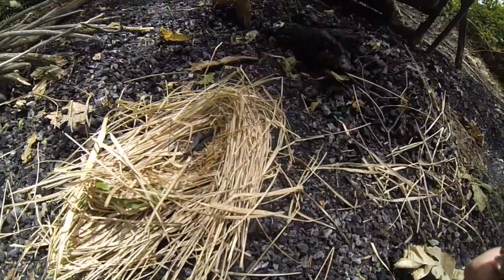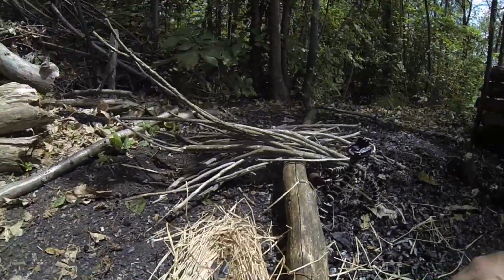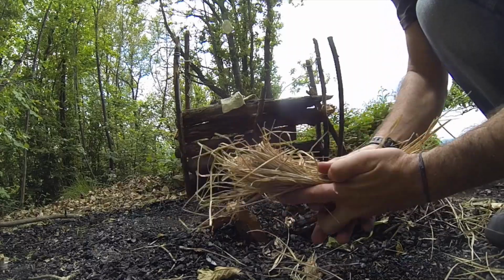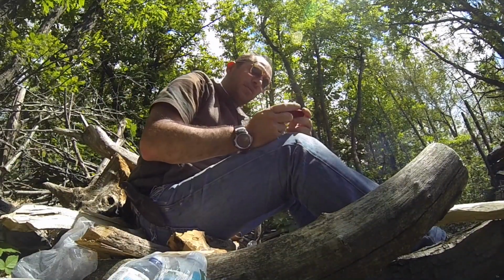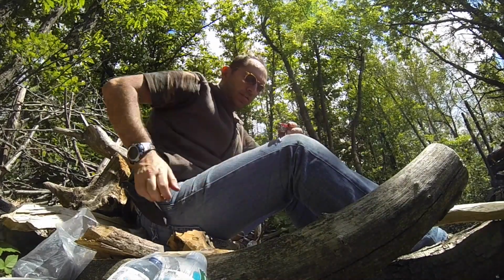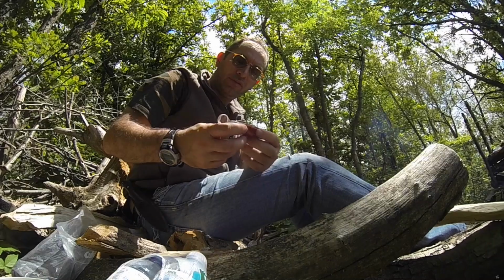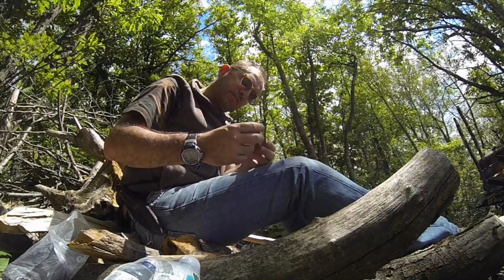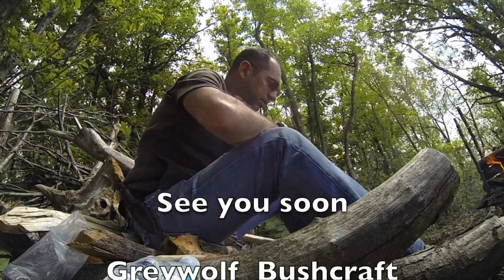Bushcraft: Starting a fire with only a Victorinox lens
The model of Victorinox used in this video is the EXPLORER, the model with only the saw and not the lens is the HIKER, then you have the SWISSCAMP model with both.
All Victorinox knives are made in stainless steel with a good starting edge and a good edge retention.
 You can find a good tool from victorinox to keep the edge sharp even on the field, even if I always suggest to use the Japanese stones for sharpening.